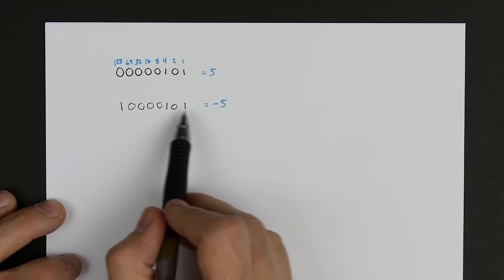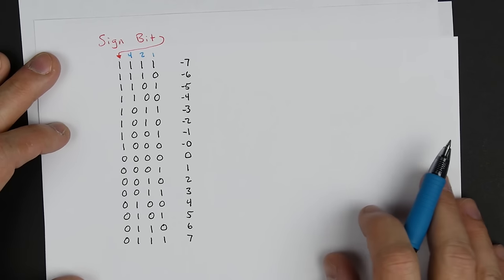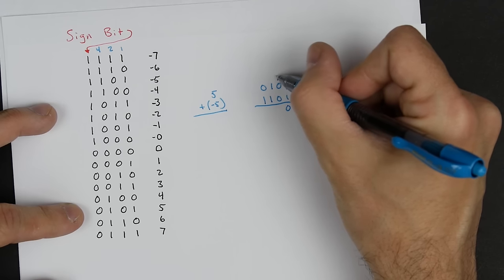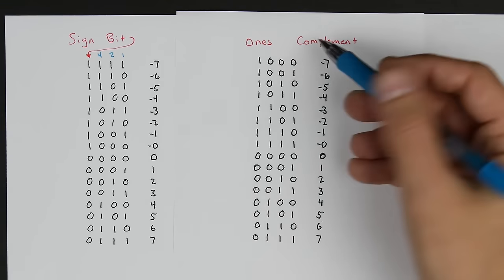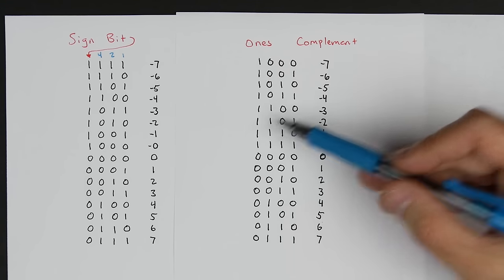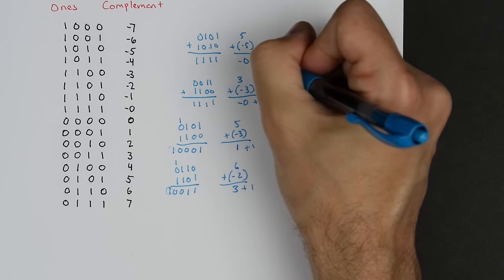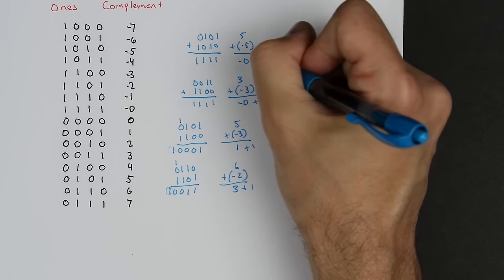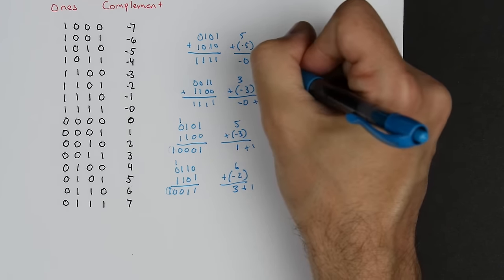Twos complement: Negative numbers in binary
How can we represent negative numbers in binary? There are several ways. This video compares using a sign bit, ones complement, and twos complement. Twos complement is the most commonly technique because it's relatively easy to implement in hardware and it makes addition and subtraction with negative numbers easy.